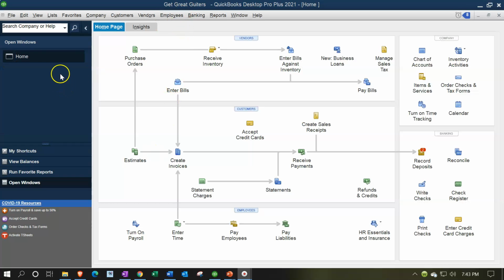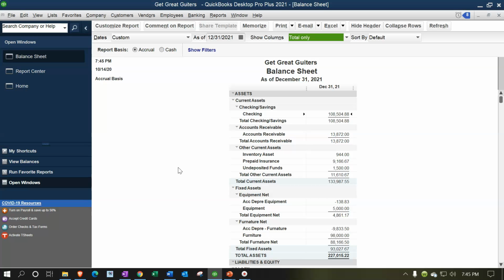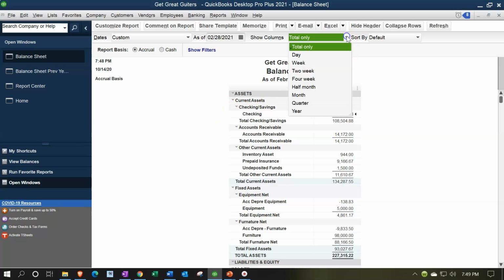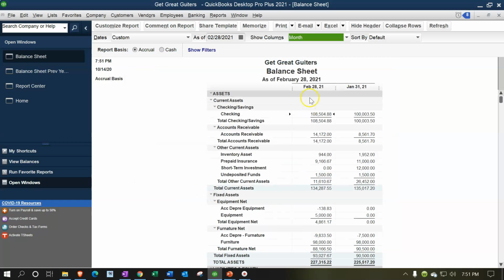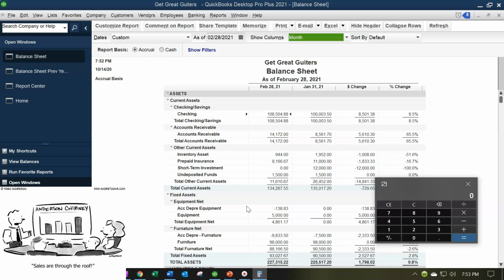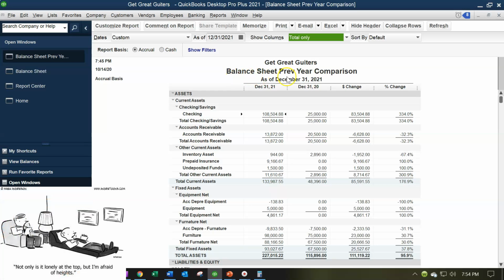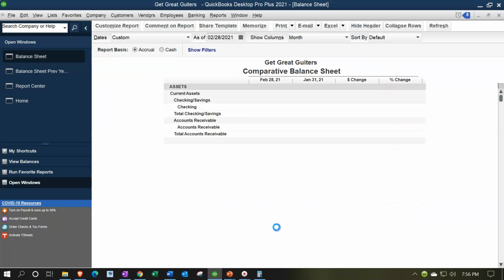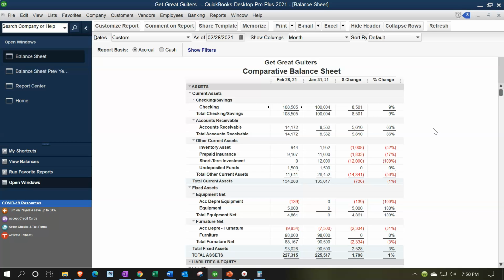Comparative Balance Sheet Creation 2.35 QuickBooks Pro 2021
Comparative Balance Sheet Creation